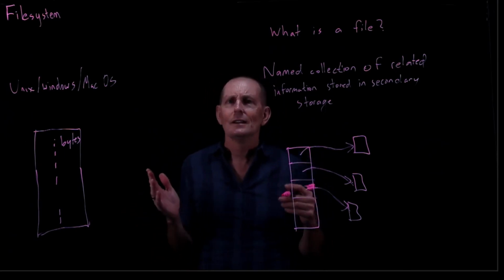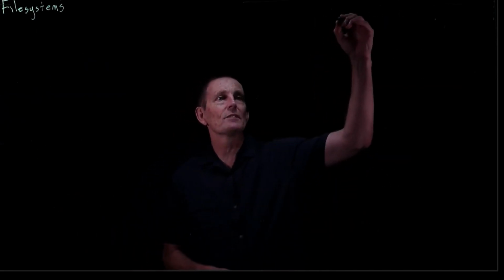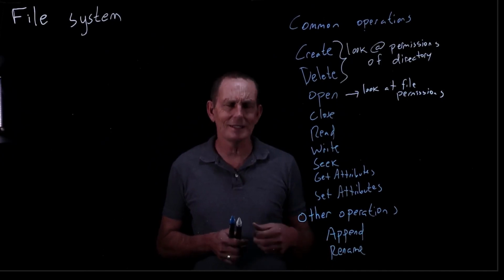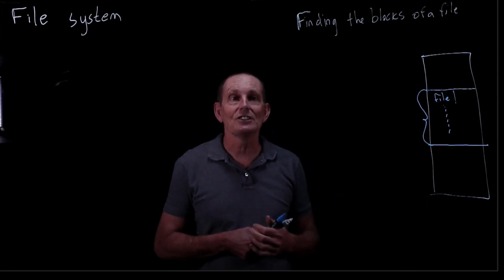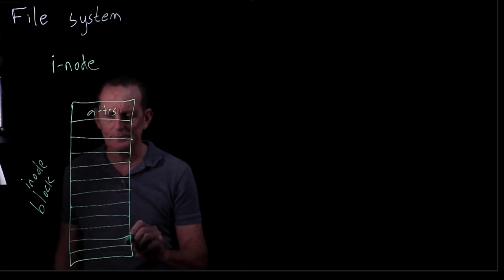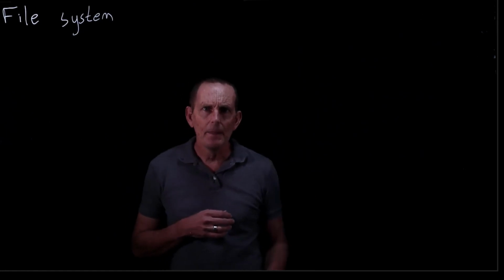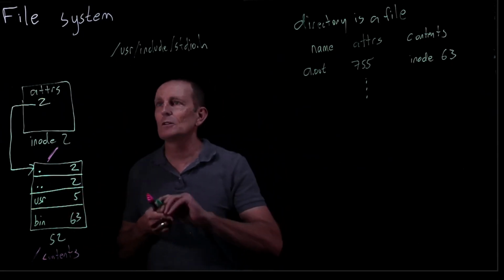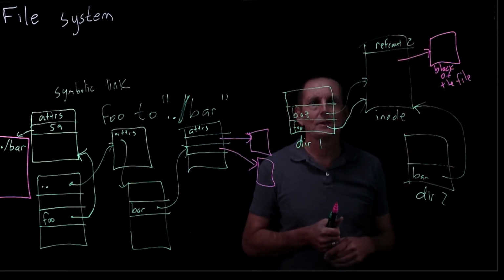CS 134 OS—12: Filesystems